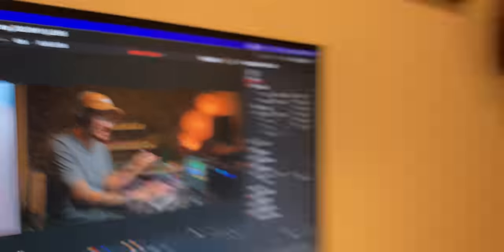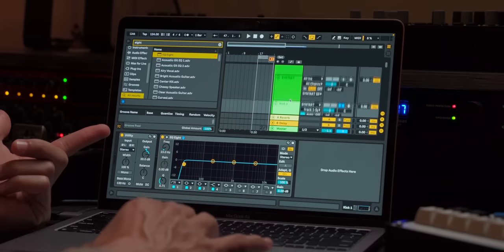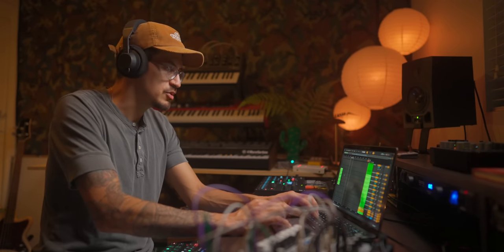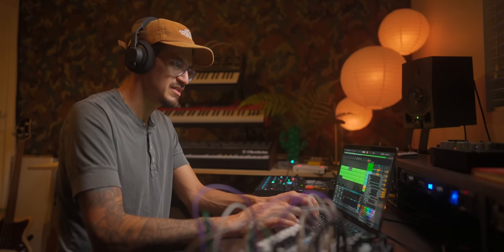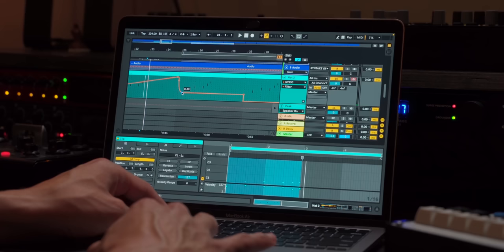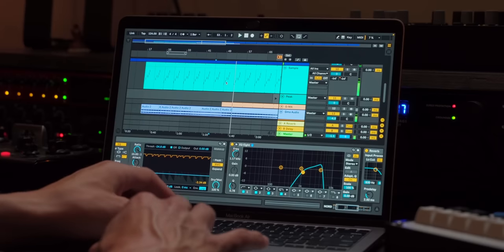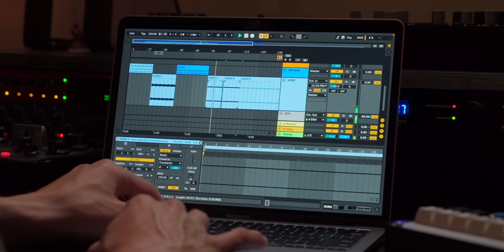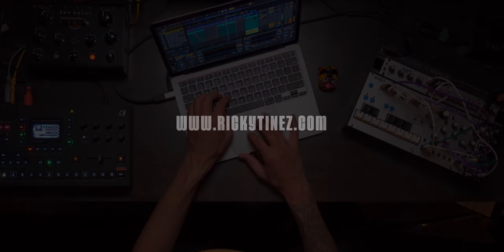Arranging and Mixing House Music // Finishing That Track I Made With My Whole Studio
to save 10% off your first purchase of a website or domain using promo code: RICKYTINEZ // Started this track awhile back And today I wanted to throw it into Ableton Live and Arrange it. This video is a bit more about arranging house music than anything else, but i hope you can pick up some Ableton Tips and Tricks along the way!

00:00 Some Notes On The Session
01:19 Shaping The Kick for House
03:46 Ableton Sidechain Compression Settings
05:26 Making a Bass Fit With Kick and Light EQ'ing
11:27 Squarespace Promo Code 2022
13:17 Arranging House Music
39:54 Finish Touch with some Analog Heat on the Master

👉🏽 🏝If i was stuck on an island i'd take this

*** I do NOT have a TELEGRAM ***

PRIVACY POLICY and FULL DISCLOSURE:
°This makes it possible for me to make more videos. Thank you!
** 20% of Merch Profits Go To Charities Who Clean Our Oceans 🐋 **